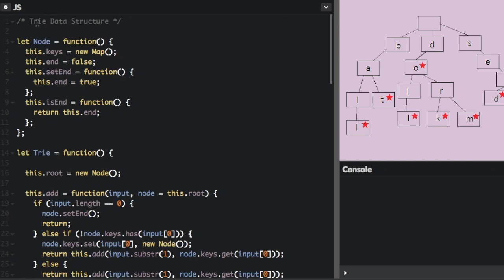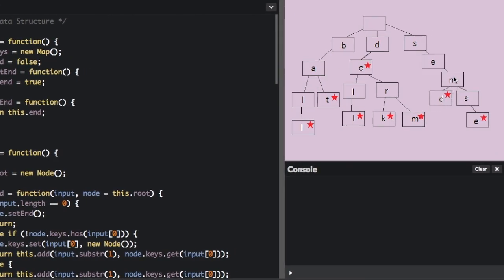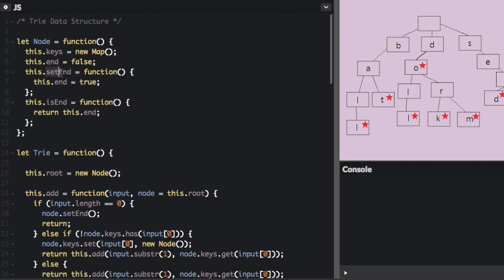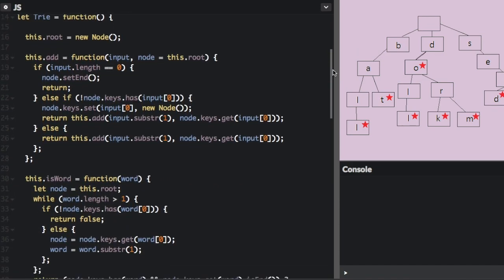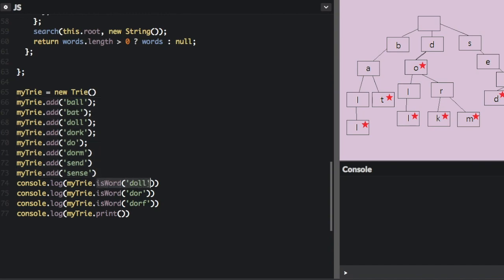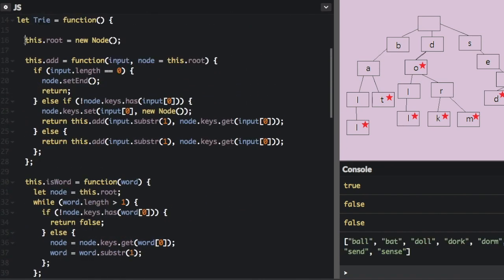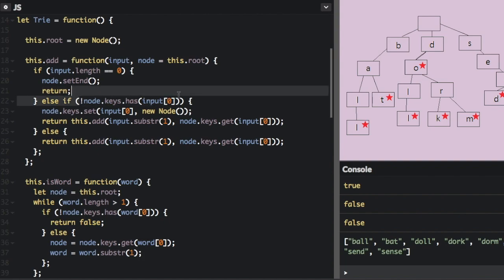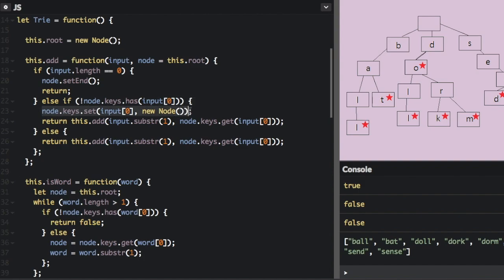Trie Data Structure - Beau teaches JavaScript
The trie data structure (sometimes called a prefix tree) is a special type of tree used to store associative data structures. Learn more about tries and how to implement them in JavaScript.